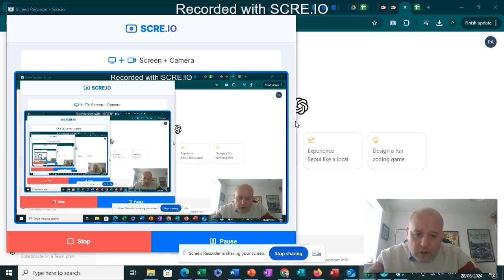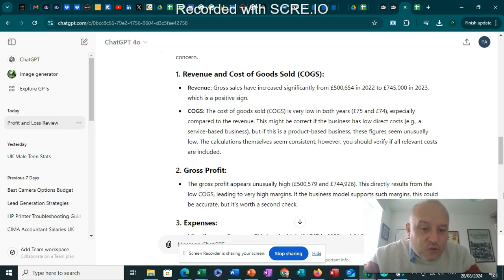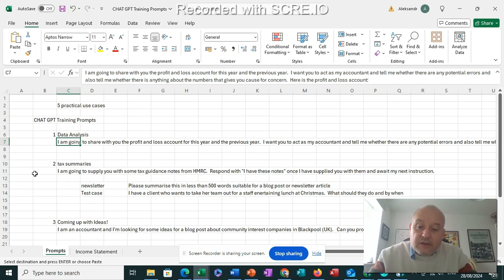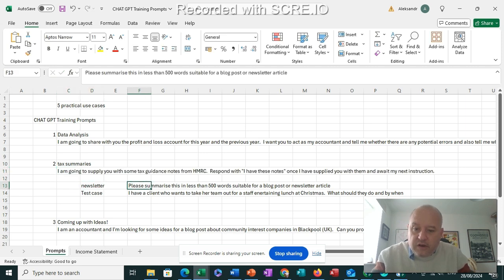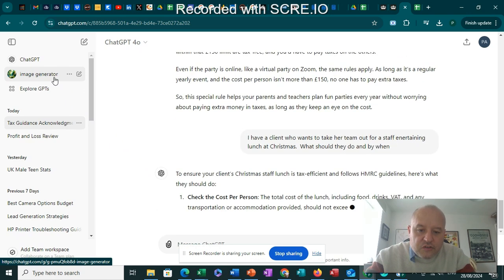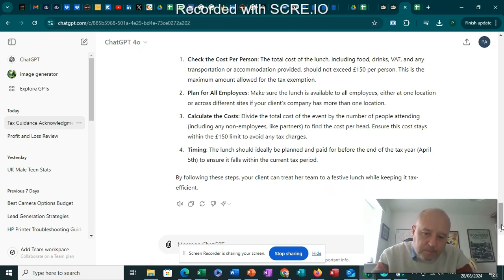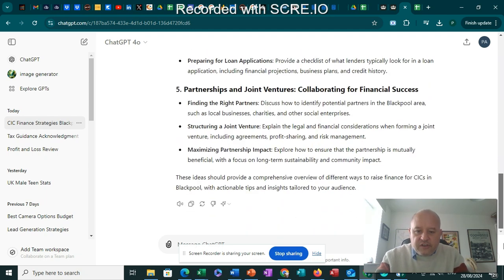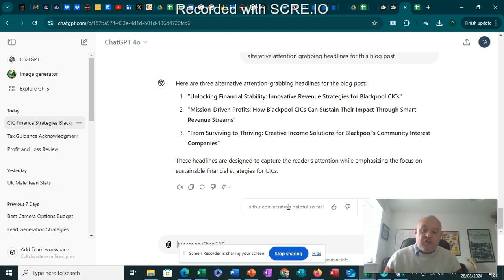Blackpool CAN AI Use case demo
5 use cases of AI / Chat GPT and how it can help you with your Finance and Accounting tasks.
This video accompanies the slides that were presented at the Blackpool CAN event on 25 July 2024